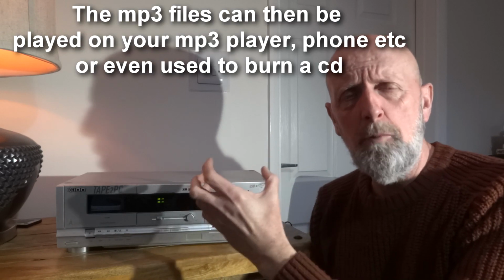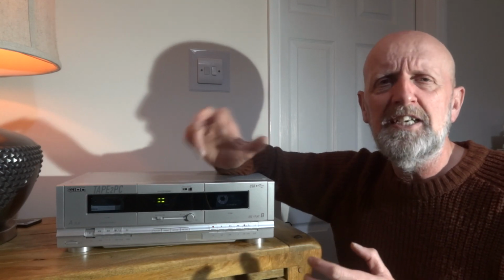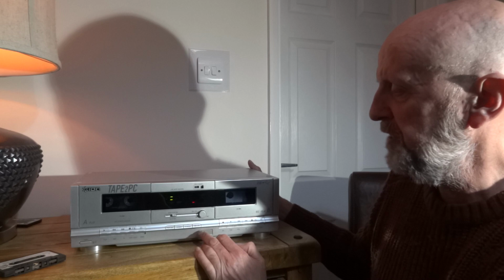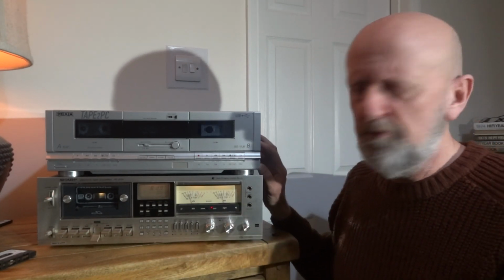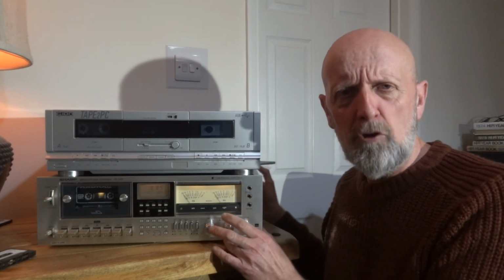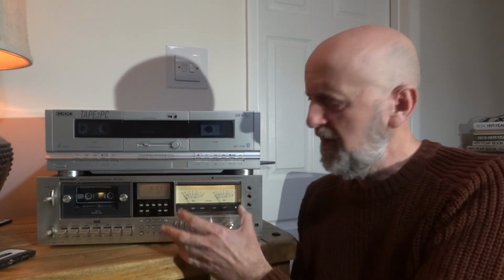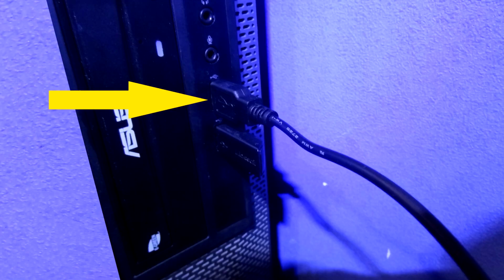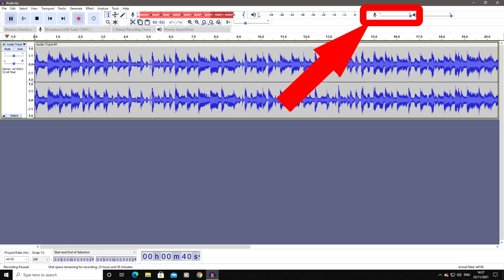ION Tape2PC twin cassette deck tape to mp3 converter vs Vintage Sharp HiFi Tape Deck, Pyle PT649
Is this ION cassette to mp3 deck worth buying to convert an old cassette tape to a mp3 file and is it good enough to use in your HiFi setup
Well yes and no and maybe
Or is it better using a proper HiFi cassette deck ?
The Pyle PT649D Dual Cassette Deck looks a clone or vice versa but without the USB link